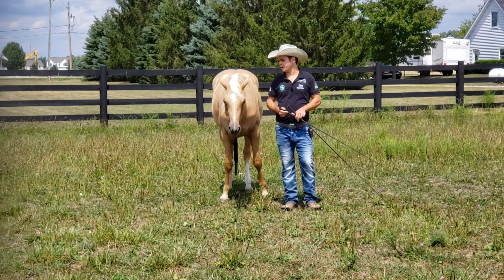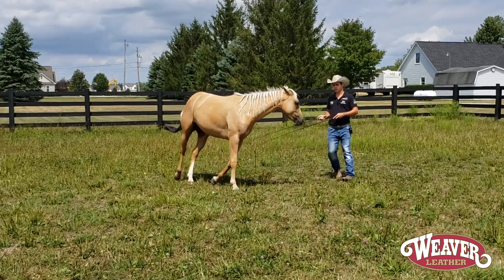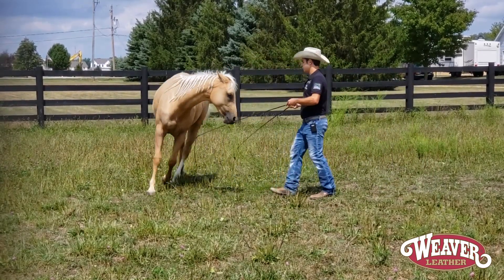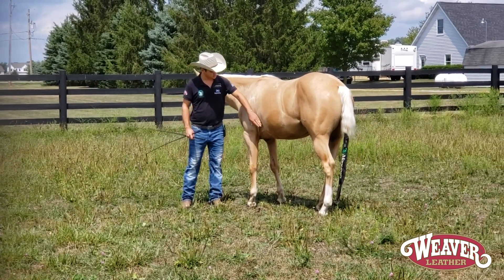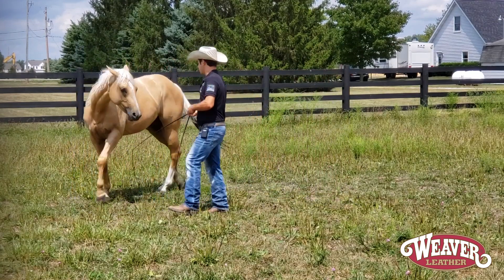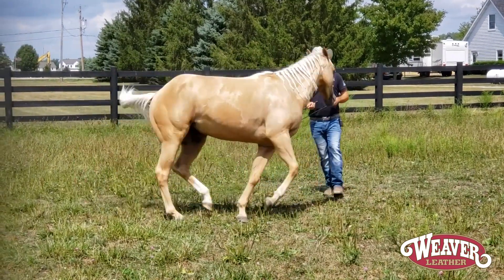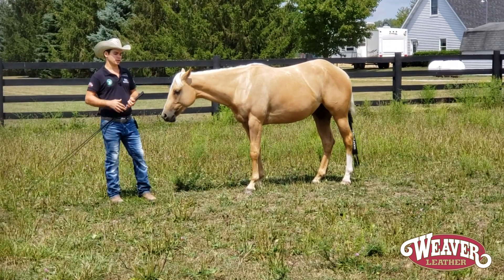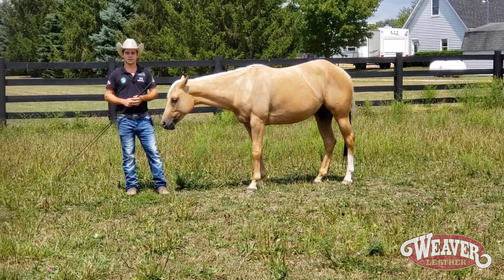Integrating Liberty Work into Other Aspects of Horse Riding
Have you ever wondered how liberty work on the ground can help when you are riding under saddle? Watch as Team Weaver member Luke Gingerich discusses several benefits of how to integrate liberty work into other aspects of riding, including the use of verbal cues as well as whip position when working with the horse.